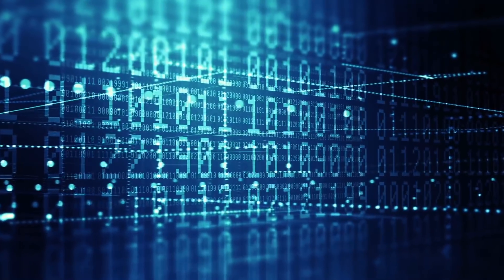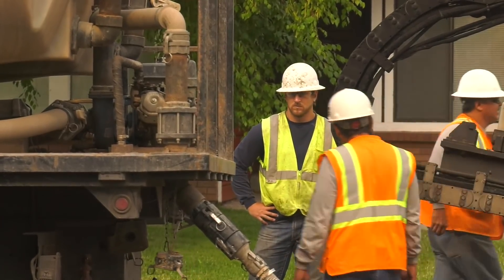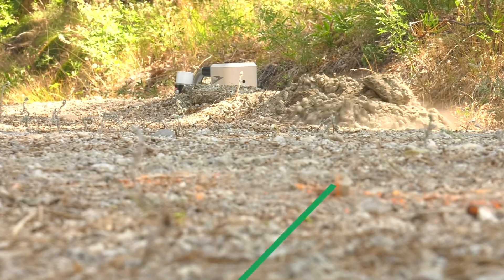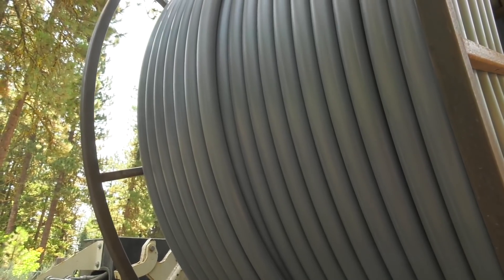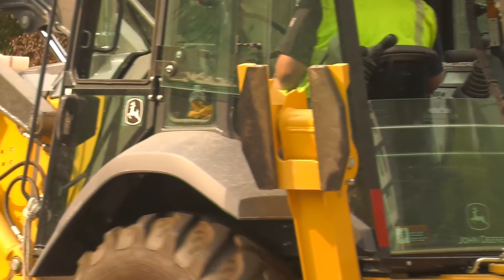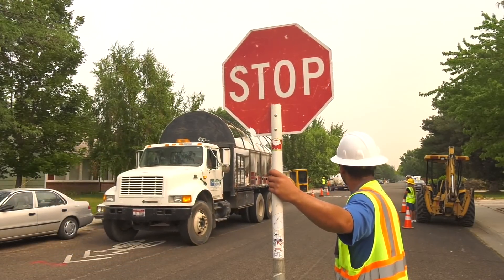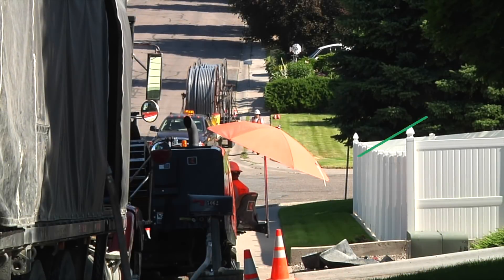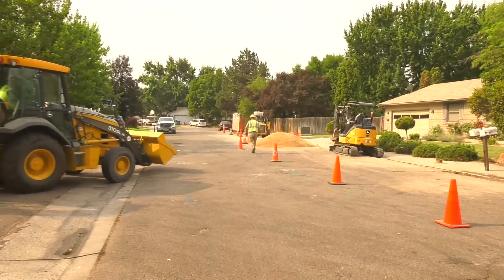Going Underground Improves Reliability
See what’s happening underground as Idaho Power works to replace 7 million feet of wire. Lots of drilling and digging will improve electric service reliability for our customers!